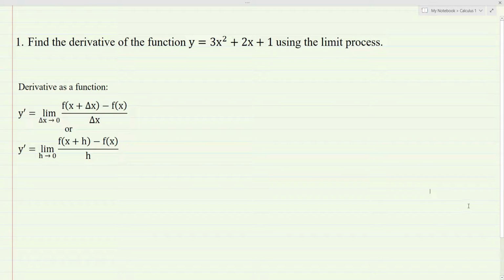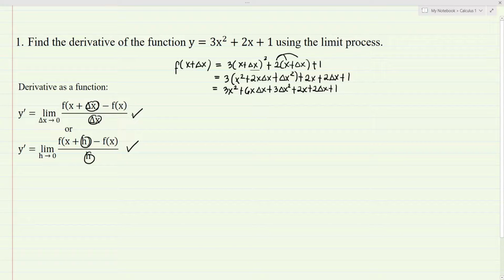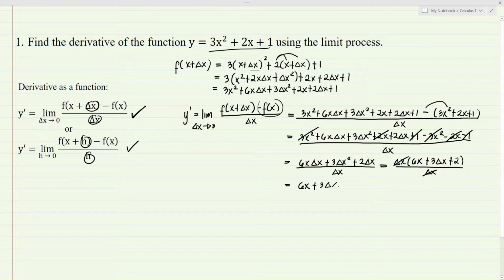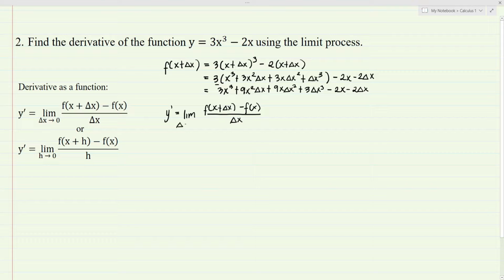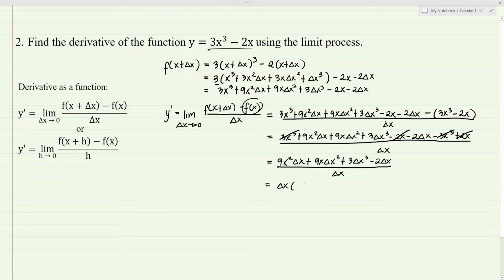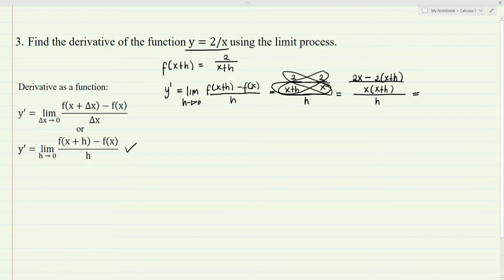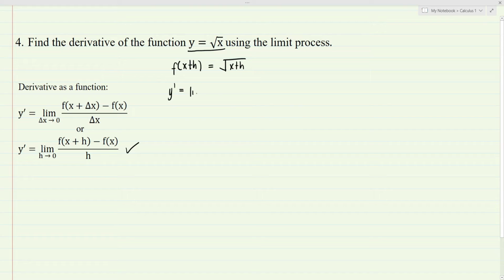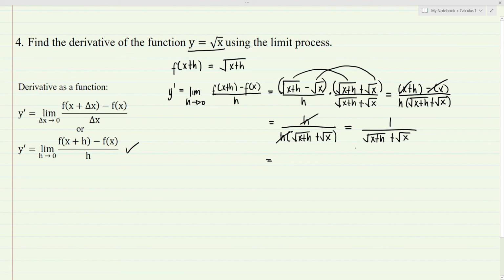Derivatives as a function using Limits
Subject - Calculus
Topic - Derivative of a function using the Limit Process

Timestamps
00:00 Introduction
00:36 Problem 1
05:06 Problem 2
09:38 Problem 3
12:39 Problem 4